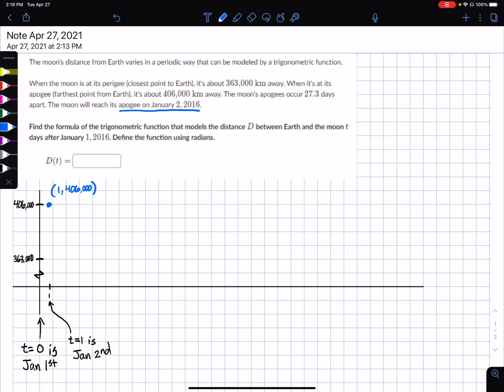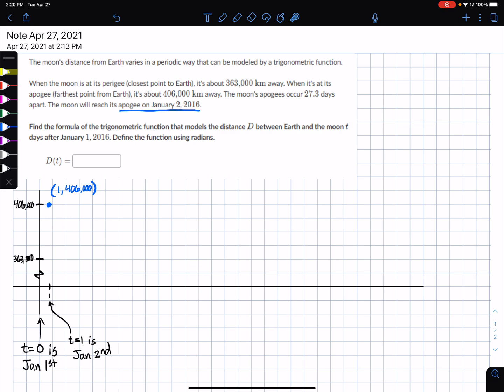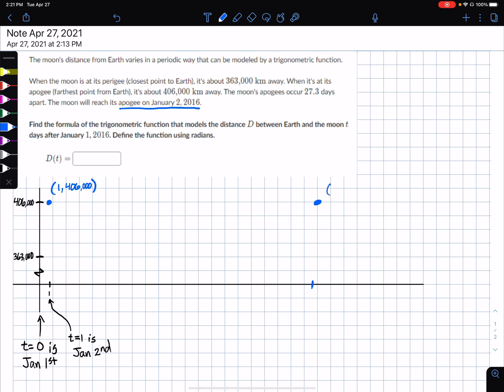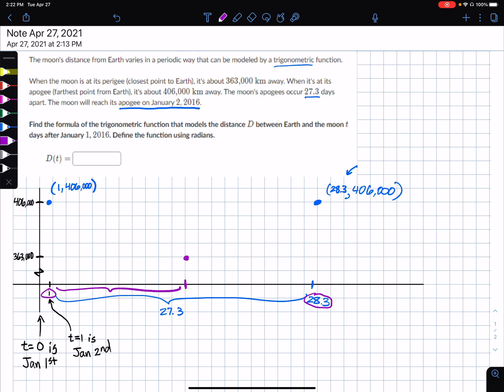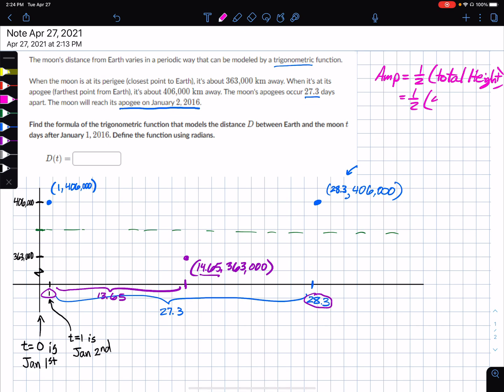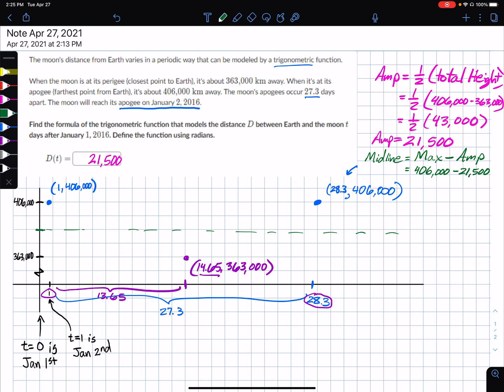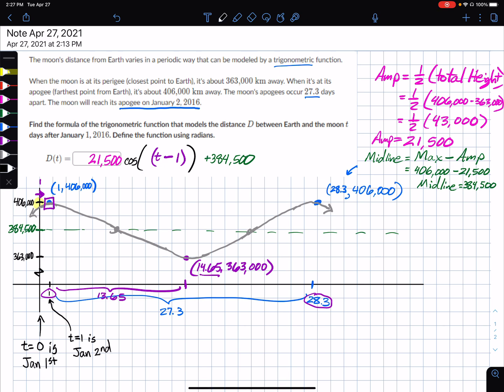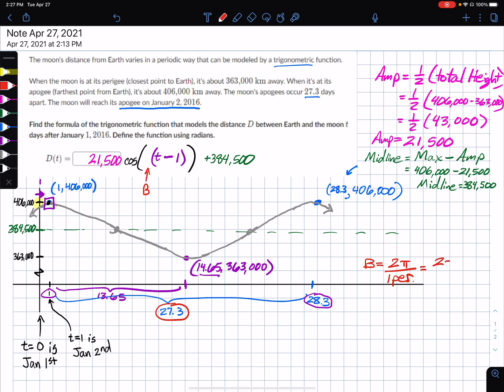Modeling with sinusoidal functions (moon distance)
Using apogee and perigee information we can construct a sinusoidal function to model the distance between the moon and the Earth in terms of days. Modeling with sinusoidal functions (moon distance)